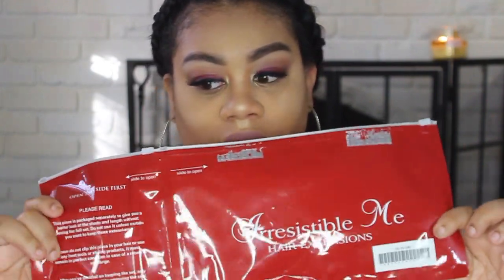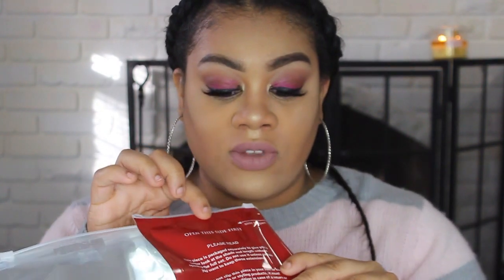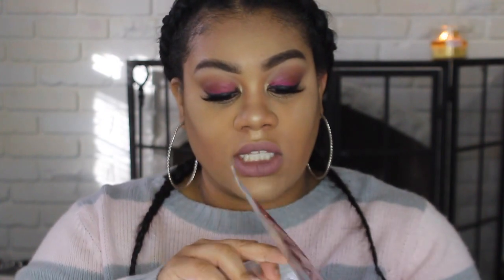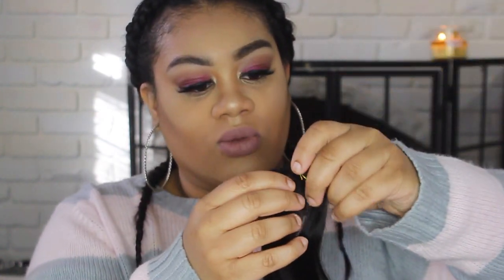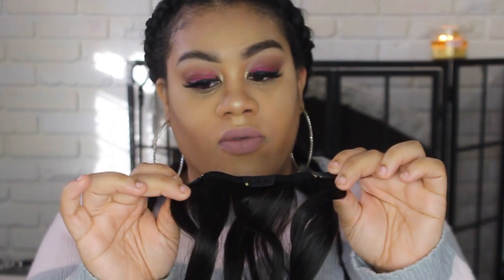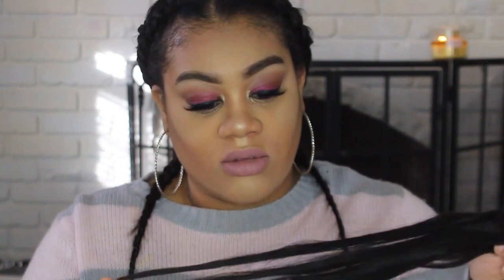Super easy styling with Irresistible Me clip ins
Hey luvs I'm a bit under the weather, but I hope you enjoy the video.

Irresistible Me Google +

-IPSY | $10 monthly beauty subscription glam bag filled with deluxe samples and full-sized beauty products!

Code: JusBasNBeauty10

Please leave suggestions or requests on looks, advice or whatever you loves would like to see next !

xoxo